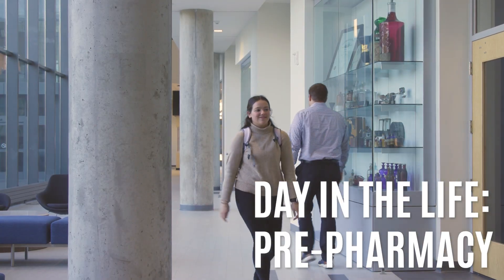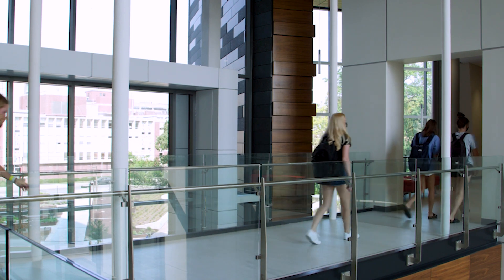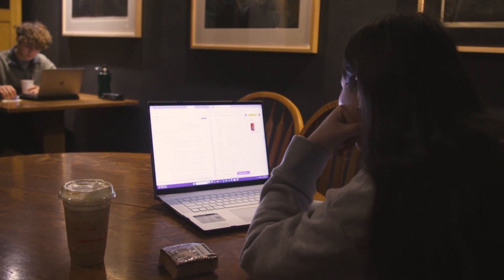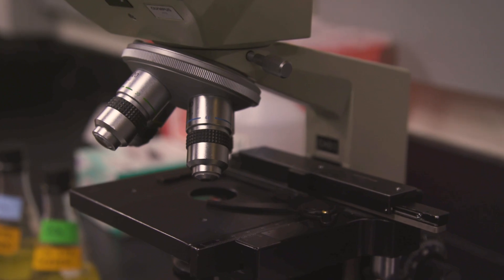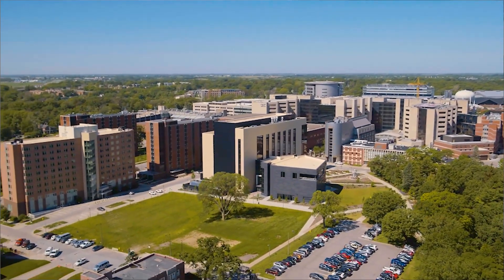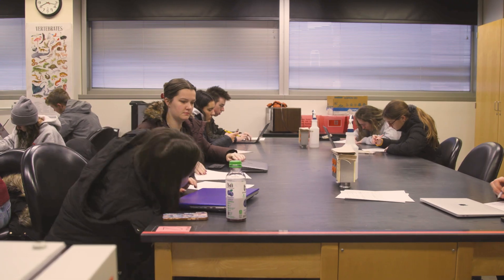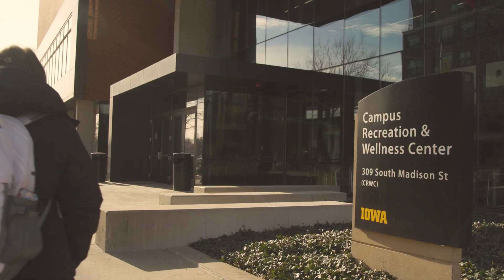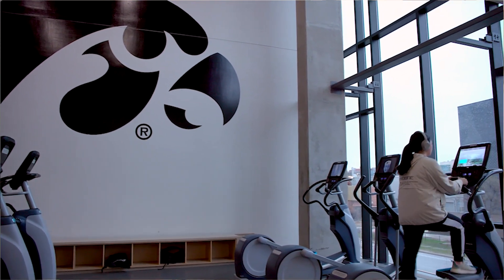Day in the Life of a Pre-Pharmacy Major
Ever wondered what it's like to be a pre-pharmacy major at the University of Iowa? Follow Erica as she takes you through a typical day—balancing challenging coursework, hands-on lab experiences, and student life on campus. See where she studies, how she stays involved, and what makes Iowa a great place to prepare for pharmacy school.

Thinking about a future in pharmacy?